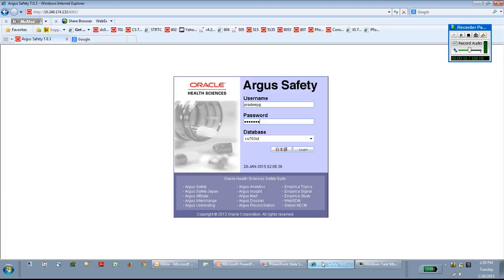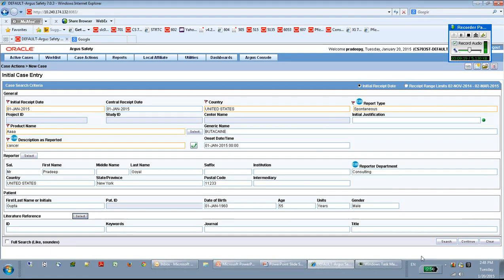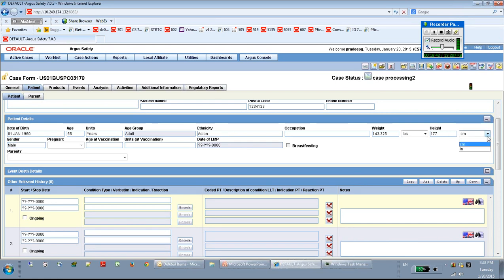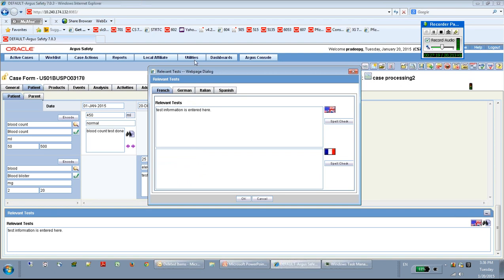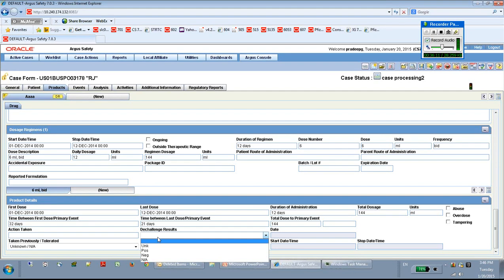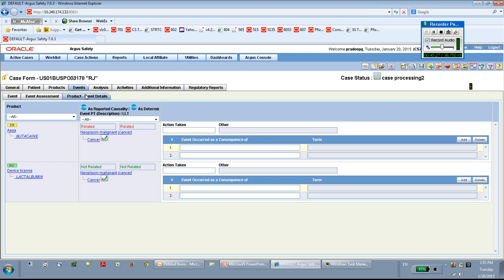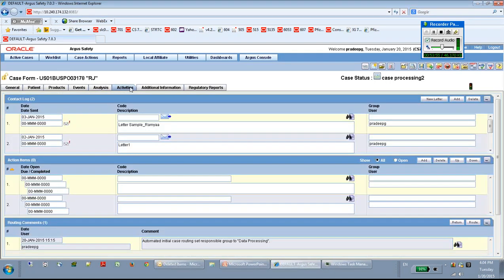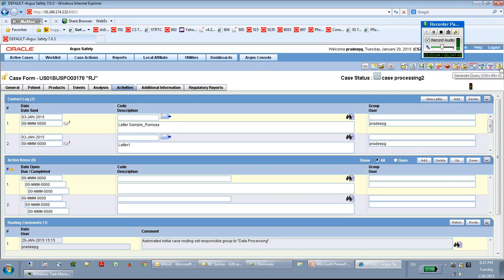Argus Safety Tutorial 1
Argus Safety Product knowledge
Basic knowledge of the Application.
Covering all the screens.
Navigation and walkthrough